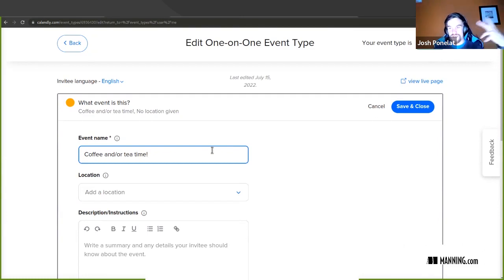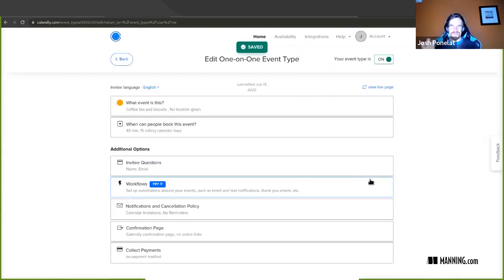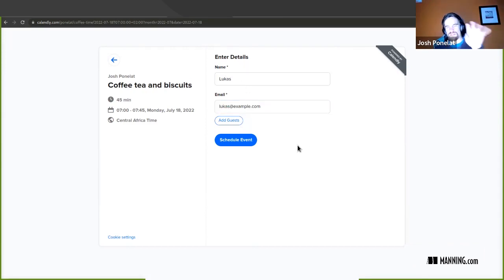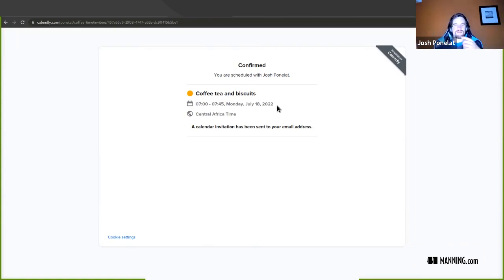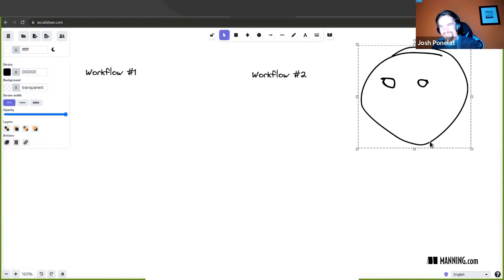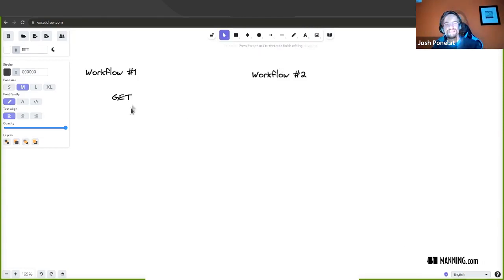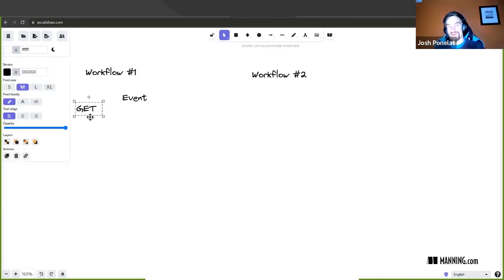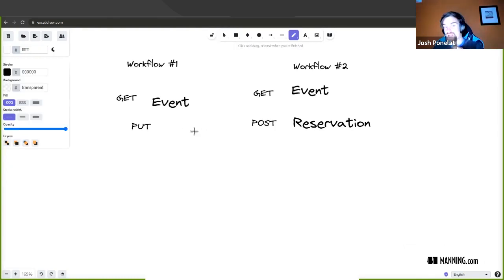Design and build a Calendly.com Clone using OpenAPI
Check out Josh Ponelat & Lukas Rosenstock's book 📖 Designing APIs with Swagger and OpenAPI 📖 To save 40% off this book ⭐ DISCOUNT CODE: watchponelat40 ⭐ In this video, Josh and Lukas demonstrates how to design a contrived clone for the popular Calendly.com website using the OpenAPI and Swagger.

API Design First is a recommended approach towards building APIs in which software teams collaborate to create an API definition in the machine-readable OpenAPI format before writing any code. The definition then acts as the single source of truth that drives the implementation and the rest of the software development lifecycle.

This video is an excerpt from a live coding session by Josh Ponelat & Lukas Rosenstock.

"Designing APIs with Swagger and OpenAPI" introduces a design-first approach. Written for developers new to API design, it follows the lifecycle of an API project from concept to production. You’ll explore the dos and don’ts of APIs through progressively complete examples. You’ll get hands-on experience designing APIs for specific business needs, using open source tools to generate documentation, and building developer-friendly components like mocks and client SDKs.